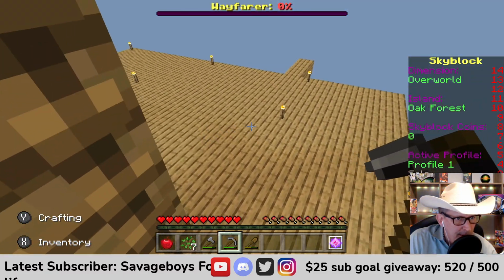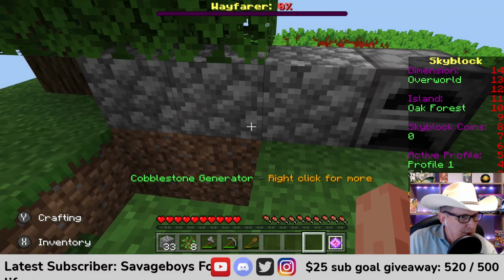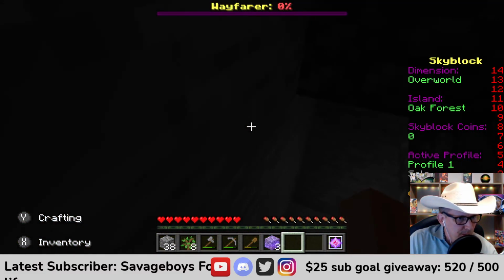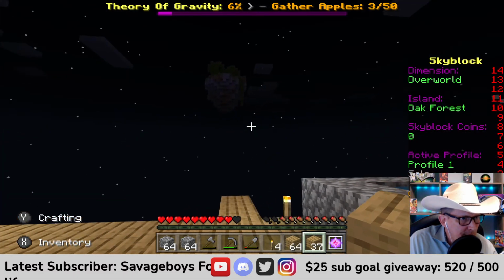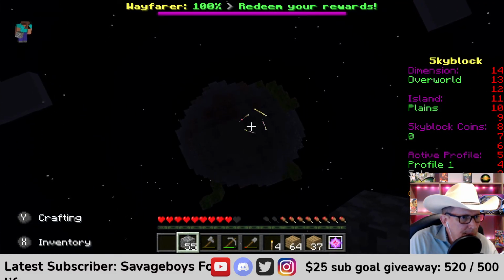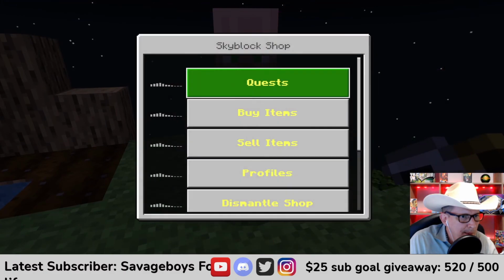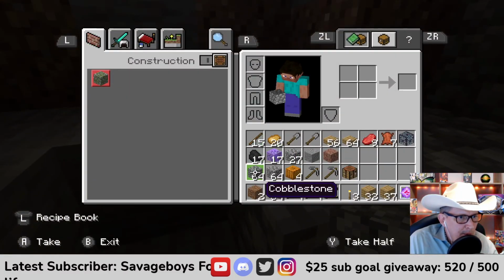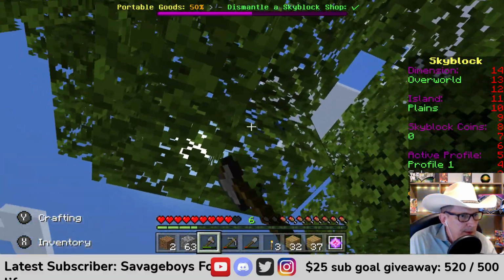CubeCraft SkyBlock Playthrough – Oak Forest Island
Howdy!

This is my second playthrough of this CubeCraft SkyBlock.  I have logged lots and lots of hours and I created this video series to help you to quickly become successful in your own game.

In this video, I will show you the Oak Forest island.  Before we go there, I will show you some very important steps for wrapping up the starting island and initial base setup.

Be sure to check out the playlist for the Minecraft Skyblock series on my Youtube playlist.  I also have a lot of other Minecraft content including realms with friends and realms with viewers.

Viewers are encouraged to jump in and offer us help.

Enjoy! -Tim